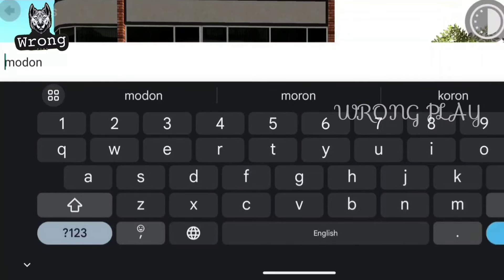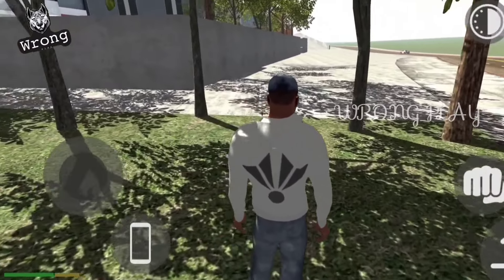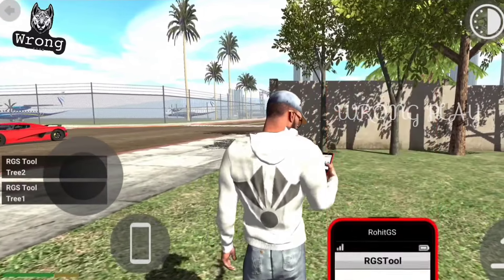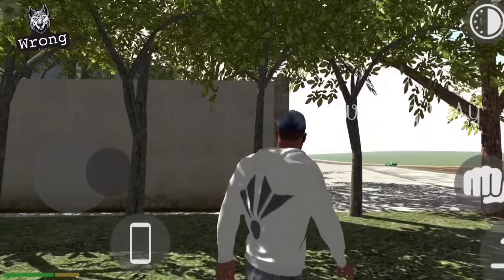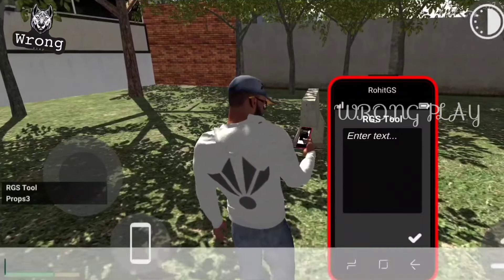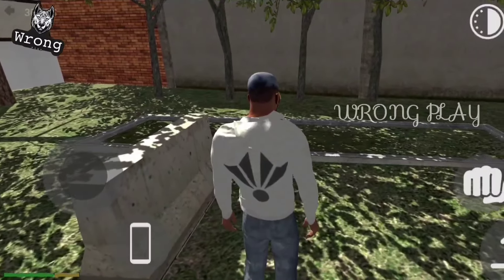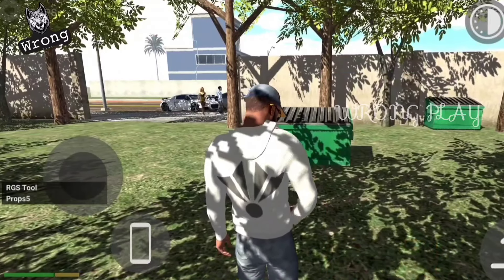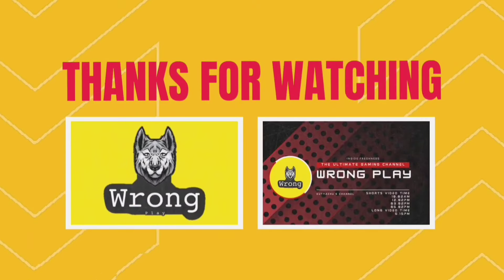HOW TO BUILD A HOUSE SIMPLE IN INDIAN BIKES DRIVING 3D | NEW H1 RGS TOOL 😍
INDIAN BIKES DRIVING 3D MALAYALAM GAMEPLAY 🎮

my watsapp 👉 👇 follow 😍 and join my watsapp family 😍

new update
all cheat codes
 Indian bike driving 3d new update
new GTR update
Indian bike driving 3d new GTR update
 Indian bike driving 3d new KTM rc update
 gaming
Indian bike driving 3d funny video
howtocreatecity
housecreation in Indian bike